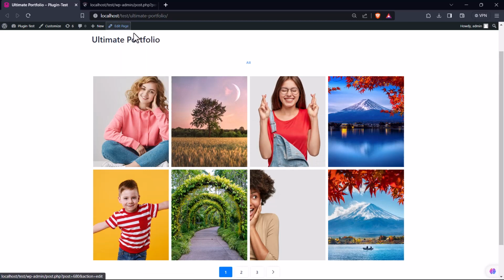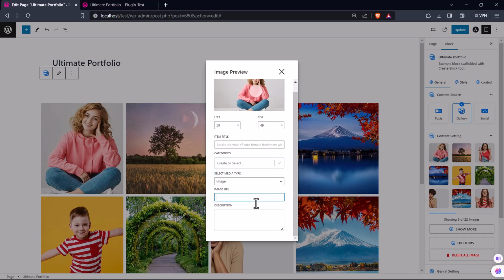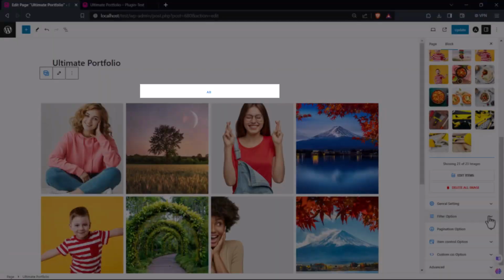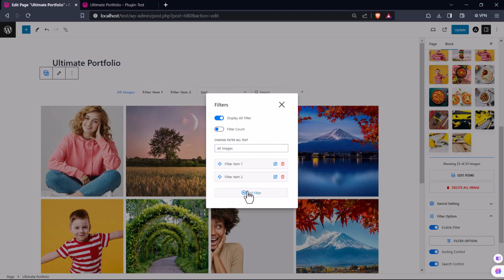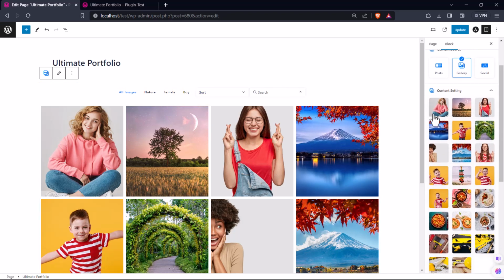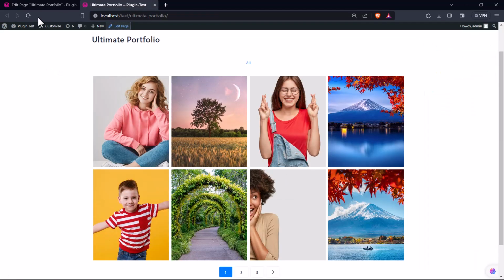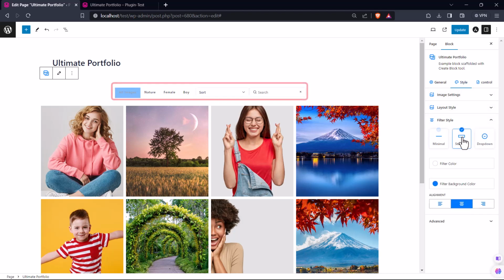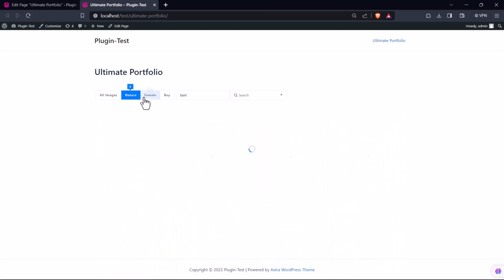How to Use the Filter Option in Ultimate Portfolio | Guide to Covering all Filter Options | Part 2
In this video, we are going to show you how to use the Filter option in the ultimate portfolio Wordpress plugin. This will help you to cover all the available Filter options and make your portfolio look more professional.

If you are looking for a way to make your portfolio look more professional, then this video is for you! By using the Filter option in the ultimate portfolio Wordpress plugin, you will be able to improve the look of your portfolio and cover all the available Filter options. So be sure to watch the video and learn how to use the Filter option in the ultimate portfolio Wordpress plugin!

How to Use the Filter Option in Ultimate Portfolio,
How to use Filter option in ultimate portfolio Wordpress Plugin,
Cover all Filter option in ultimate portfolio Plugin,
Cover all Filter option Complete Guide,
Wordpress Plugin Development Tutorial,
Wordpress Plugin,

Brooklyn and the Bridge - Nico Staf